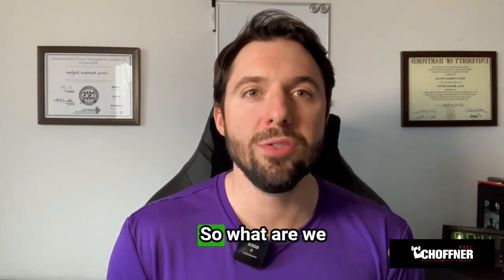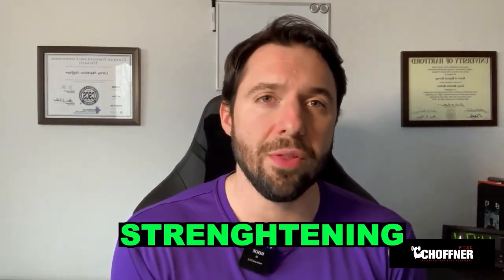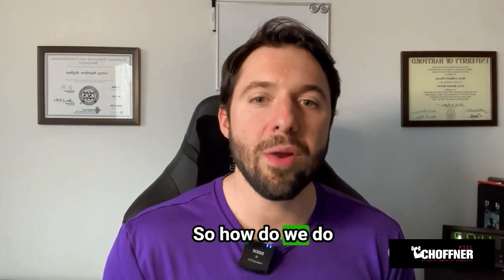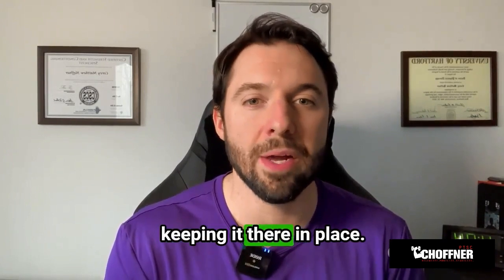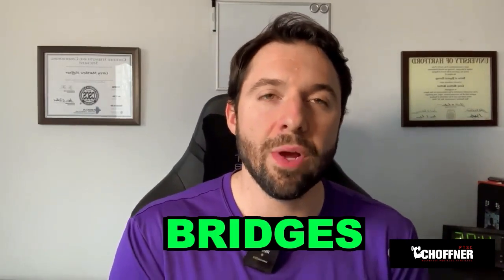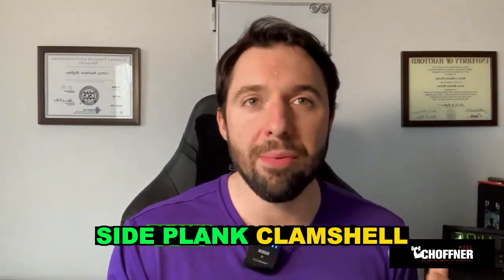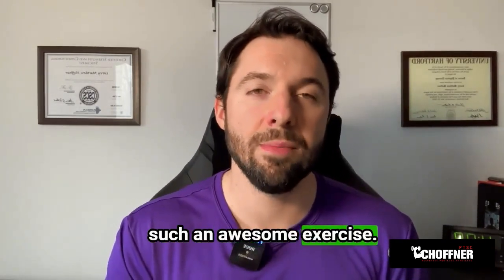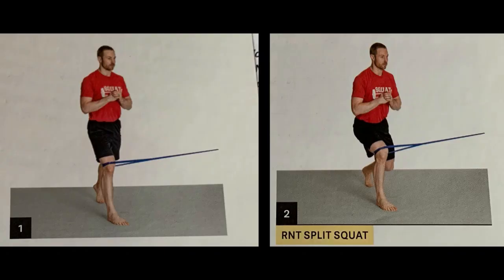Hip Impingement Treatment - Fix Weak Muscles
1️⃣ Early Strengthening (Isometrics)
2️⃣ Progressing Strengthening (Isotonics)
3️⃣ Movement Re-Education (Motor Control)

🙏 Thanks!

➡️ Comment "hip" down below to get access to our Guide on Hip Impingement No More: The Complete Solution